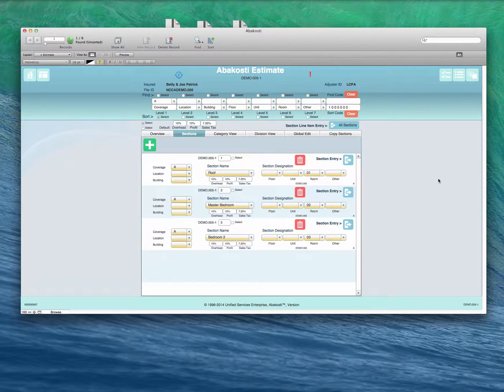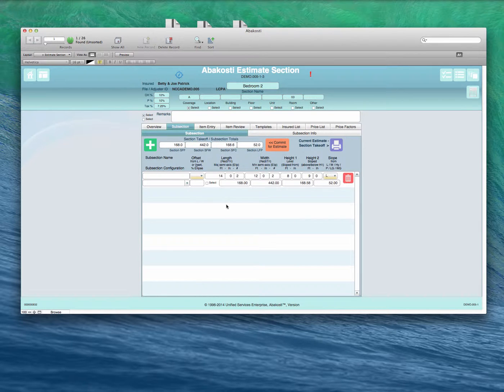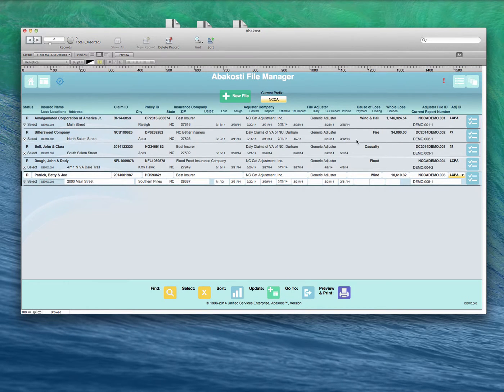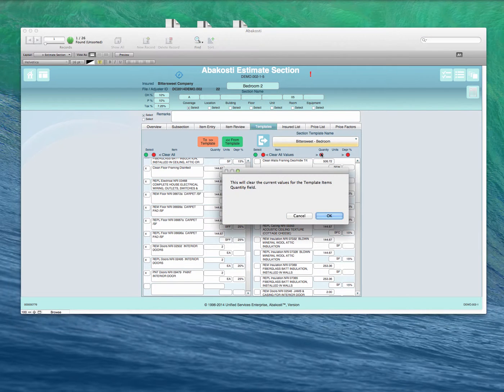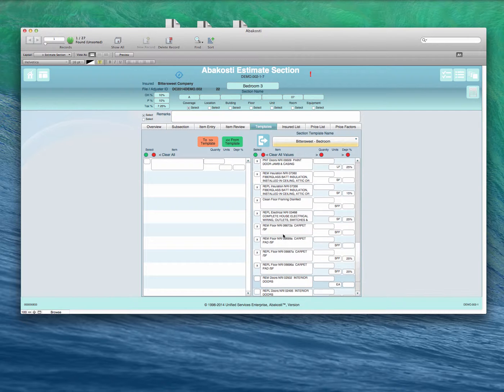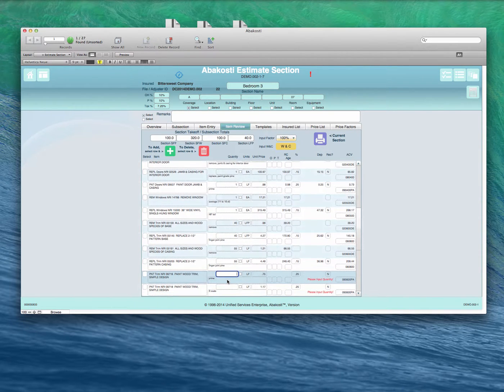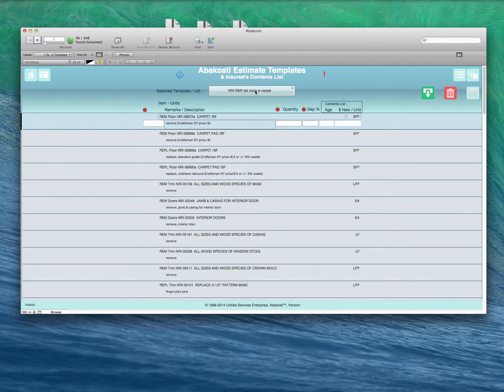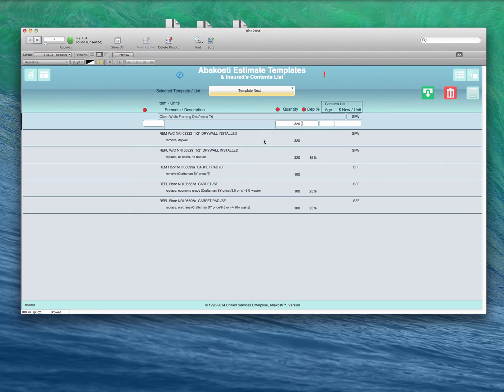Abakosti 09 Reporter - Estimate Template Entry